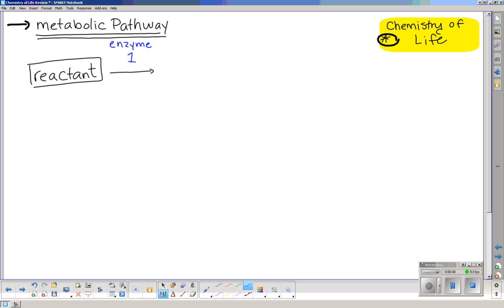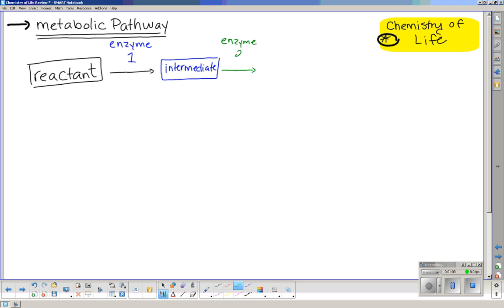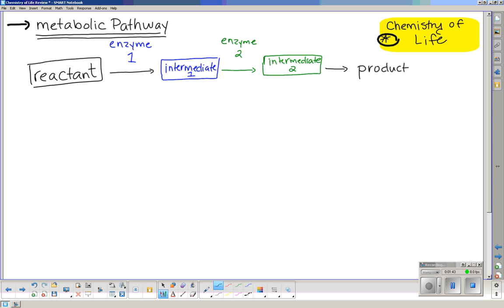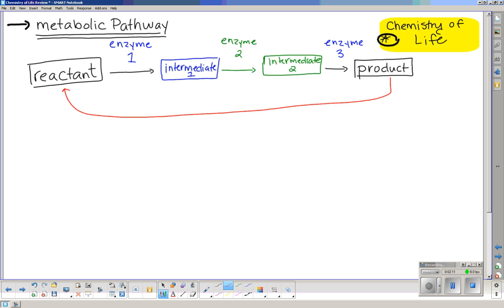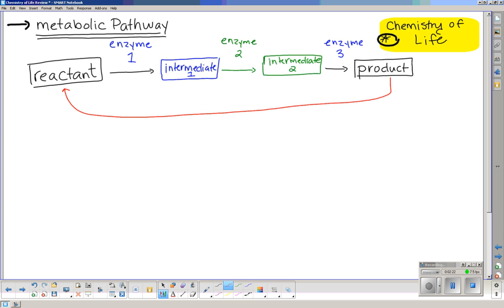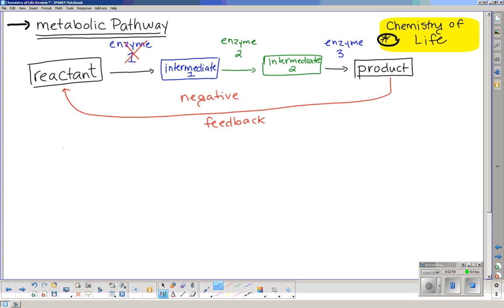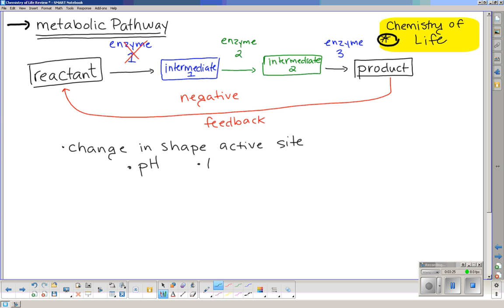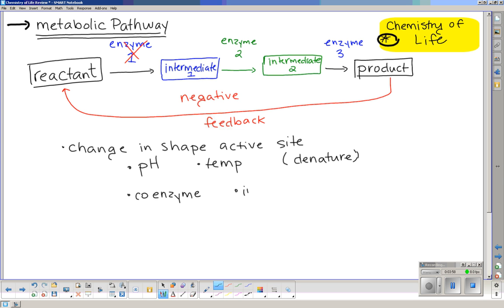Chemistry of Life Part 3 - Metabolic Pathways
Biochemistry and Enzymes part 3